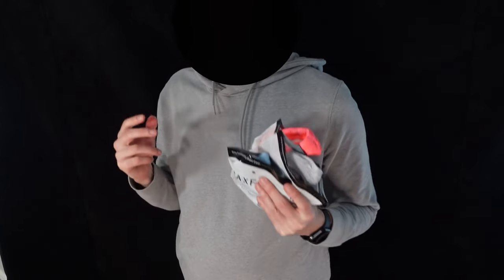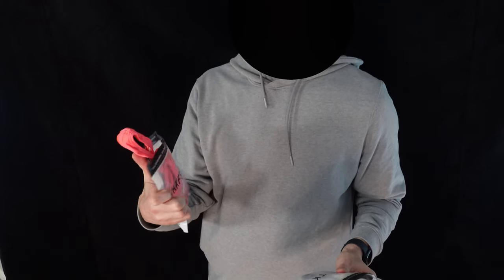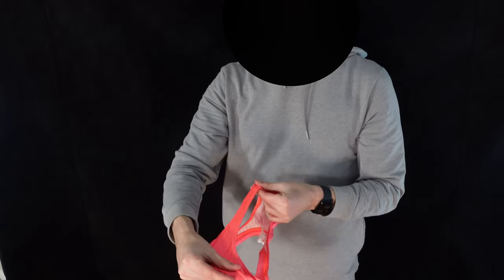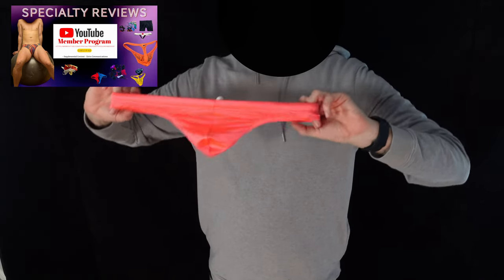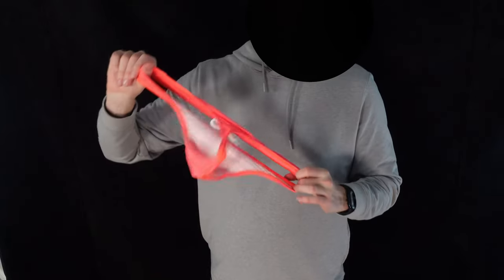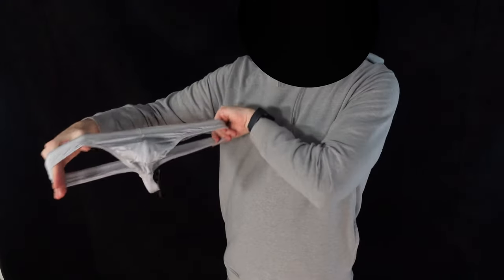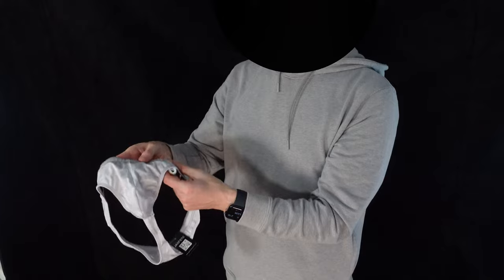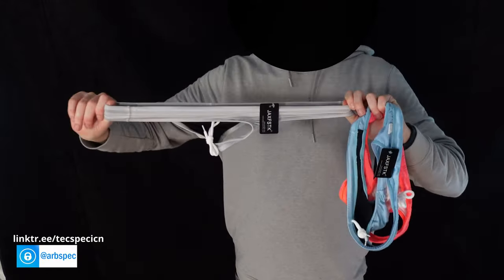JAXFSTK Swim Thong Try on Haul - New Colors!